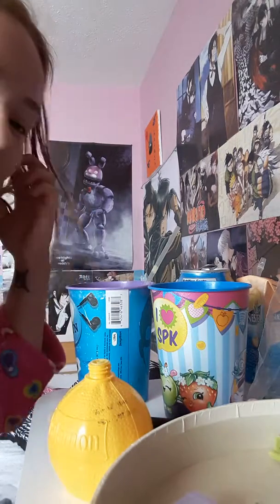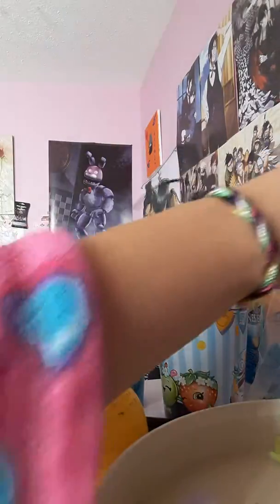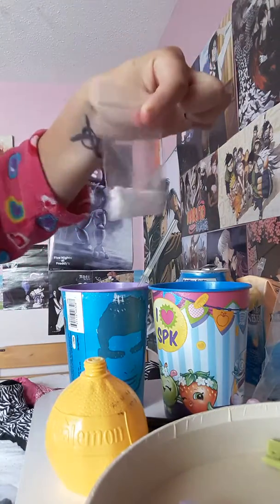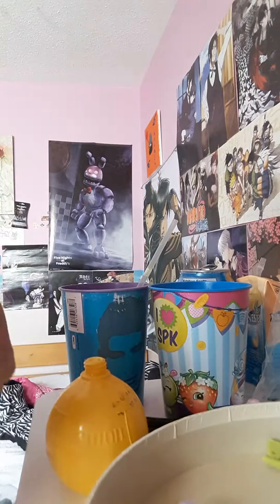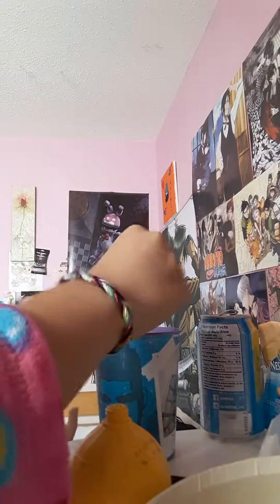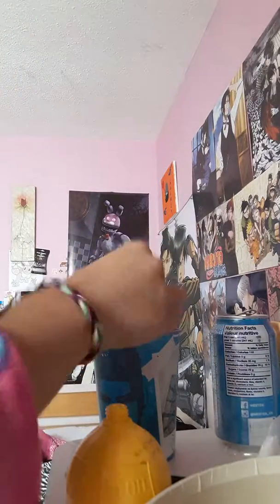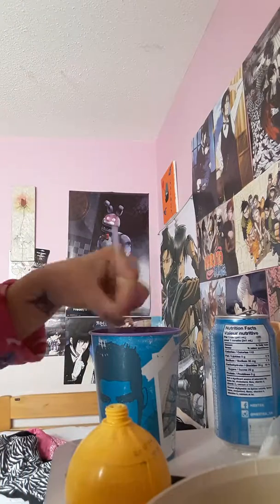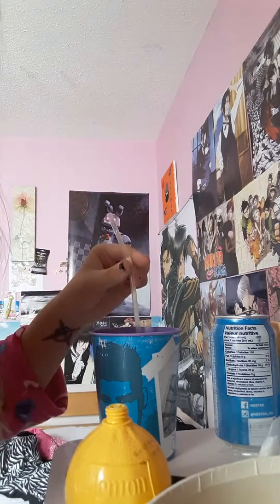Toca Kitchen in Real Life part 2